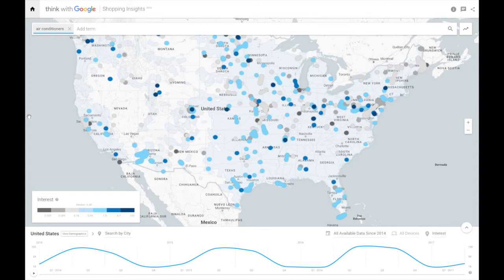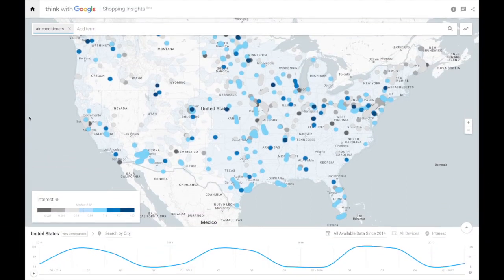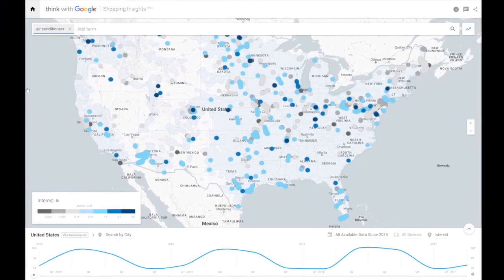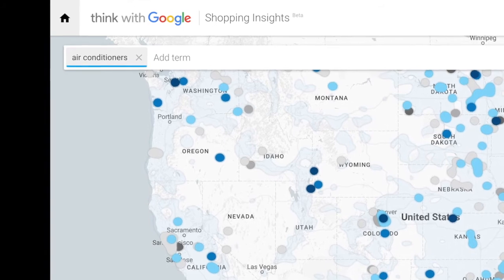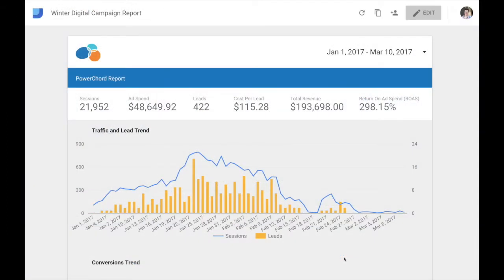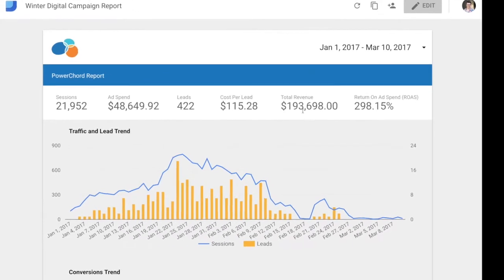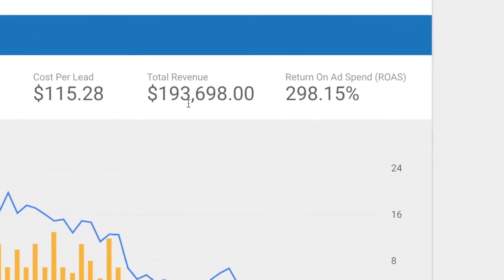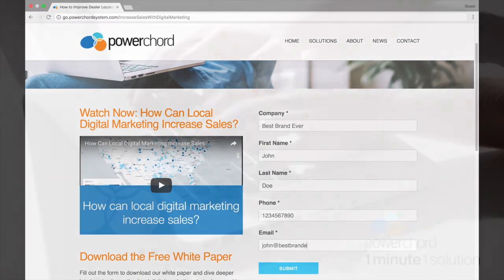How Can Local Digital Marketing Increase Sales